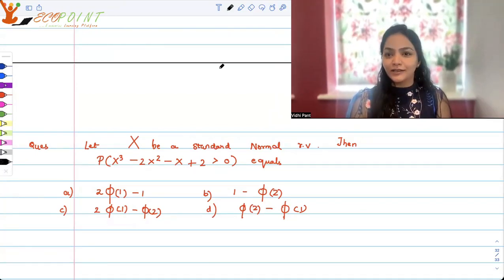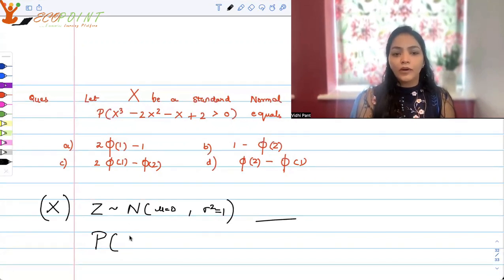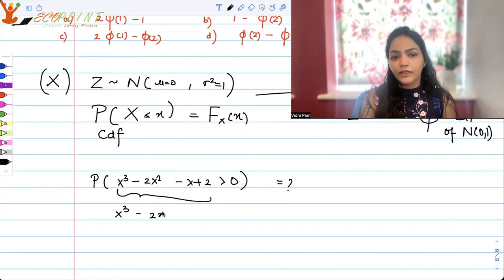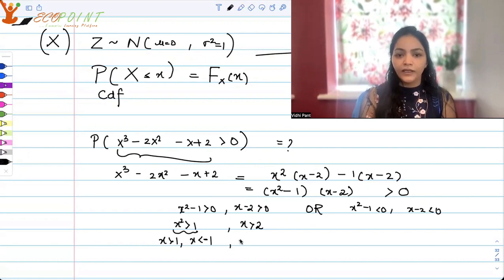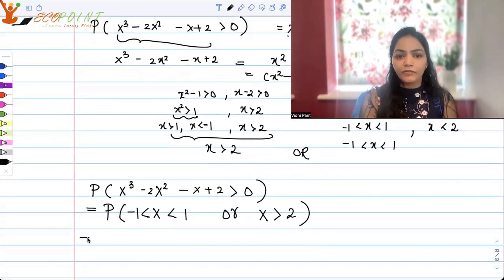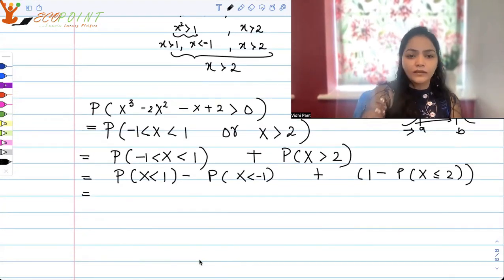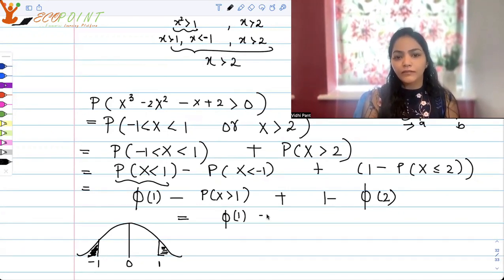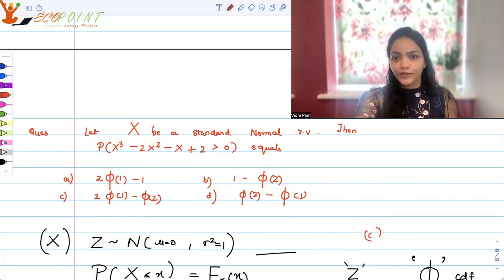Standard Normal | RV Probability and Inequalities |CUET PG Economics|CUET MA Economics Entrance|Q46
In this MCQ, we are trying to use the concept of Probability, Government Multiplier and solve the given question.This is a practice MCQ for CUET PG Economics.  This is also useful for those who are preparing for Indian economic services and UGC NET Economics. Please solve it and let us know your answer in a comment.

1) Basics of MA Economics Entrance Exam (DSE/ISI/JNU/IGIDR/MSE)
2) Semester Exam, Economics H
3) UGC Net Economics
4) Indian Economic Services